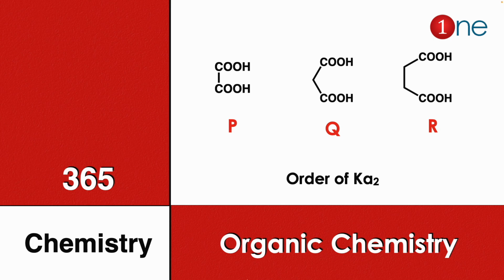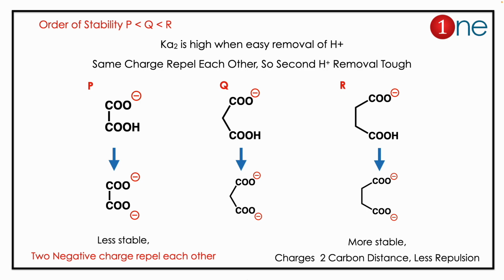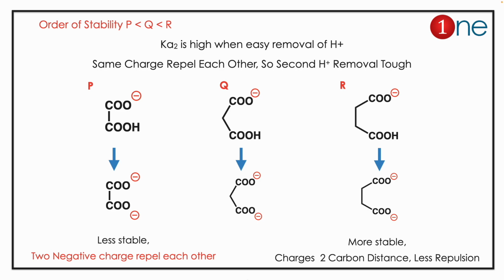Acidity | Dicarboxylic acid | Organic chemistry | Problem | Question | Solved | Solution